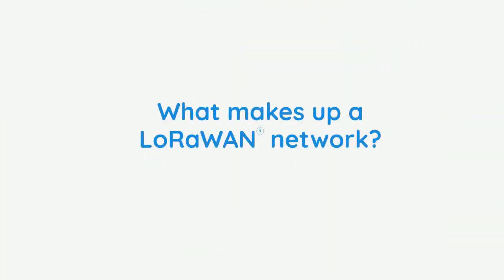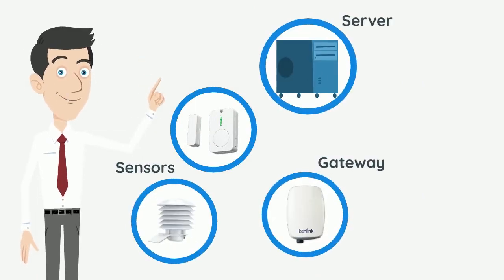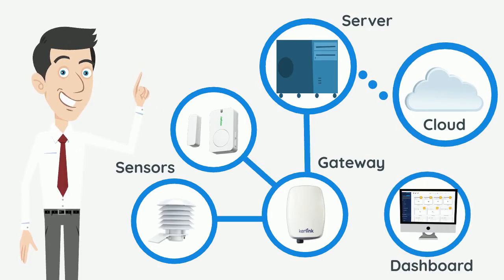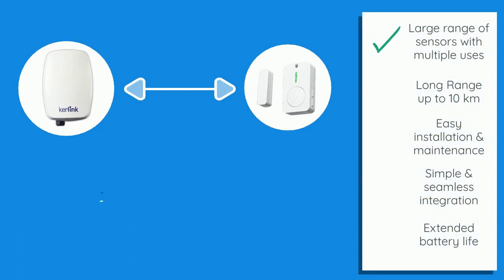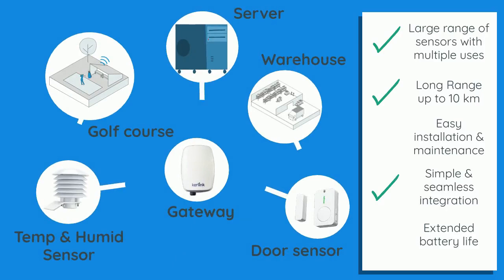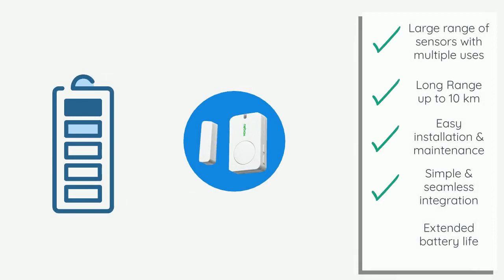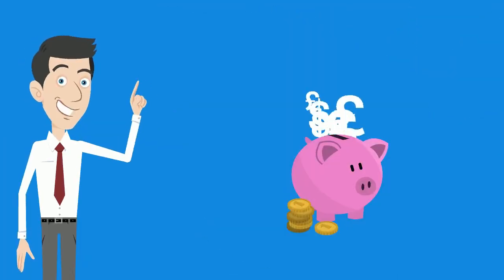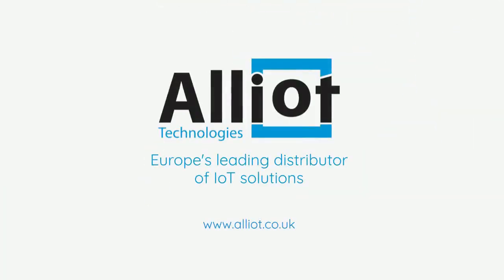Alliot - What is LoRaWAN?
A brief overview of what LoRaWan is, how it is used and some of the benefits.